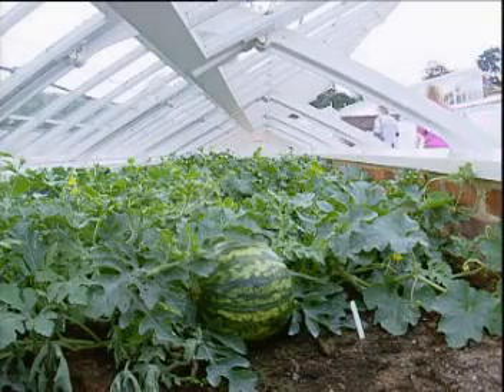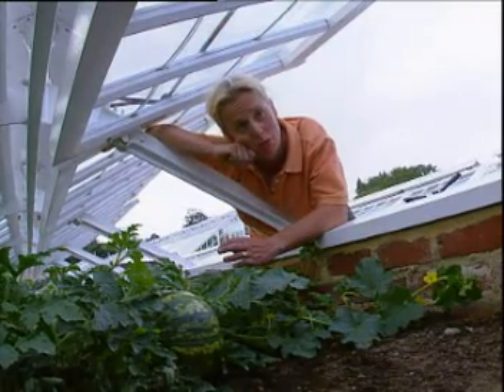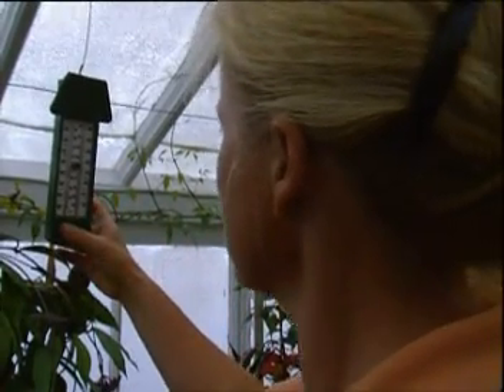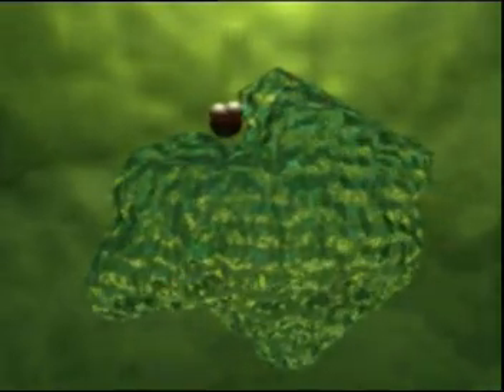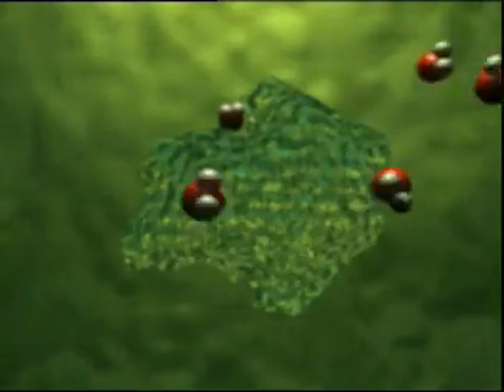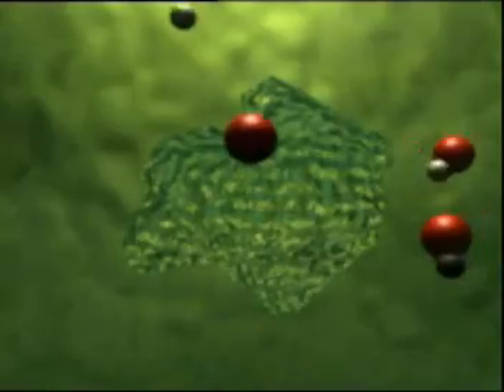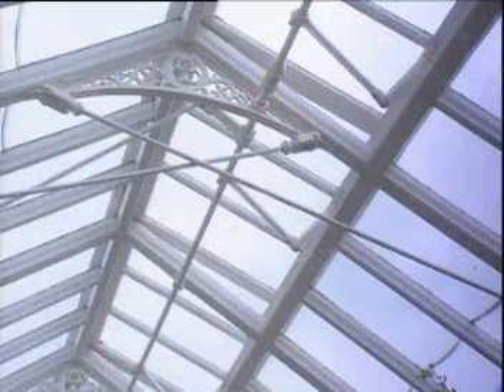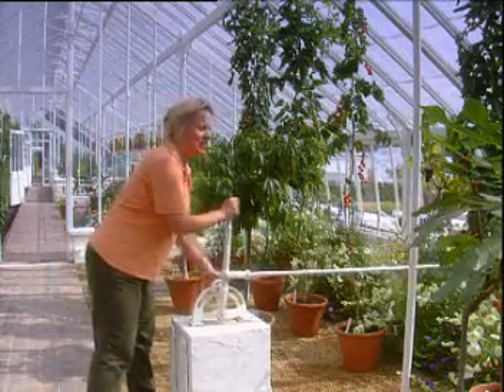Limiting Factors - Enzymes and temperatures